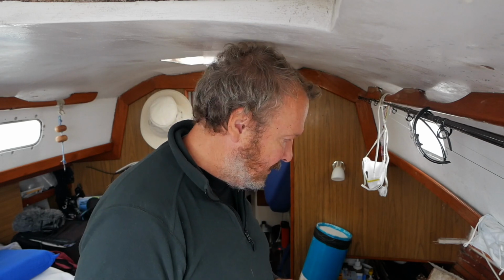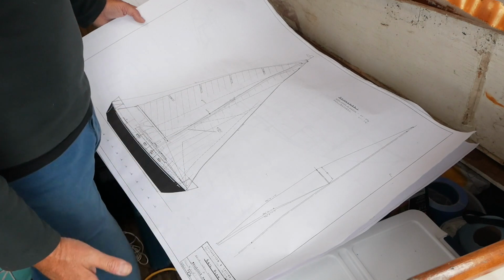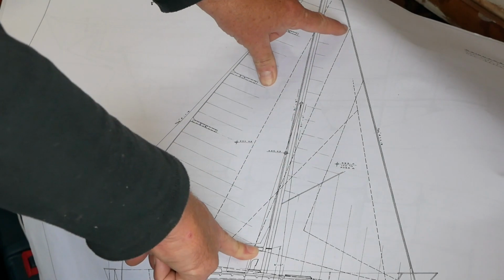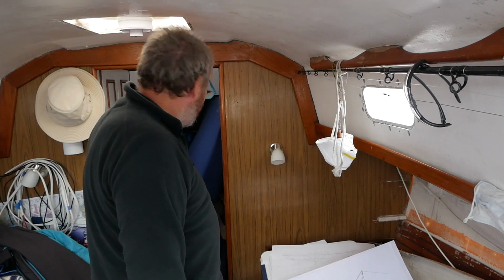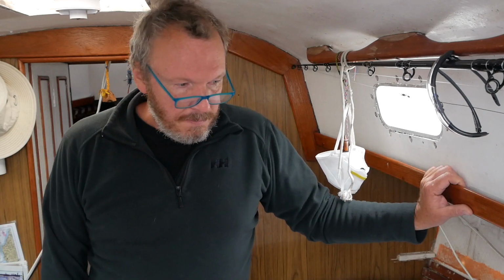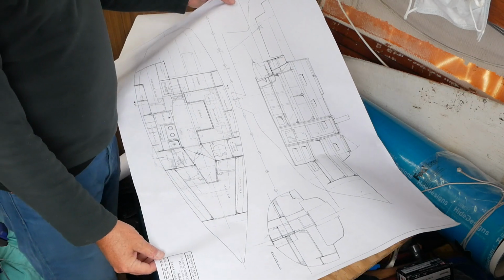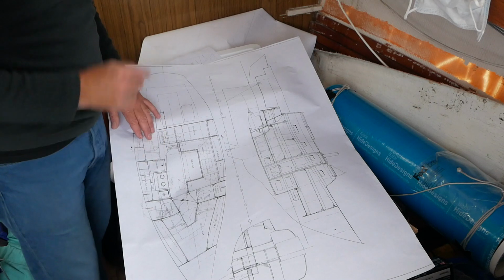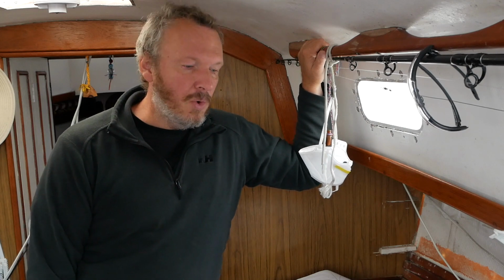Sailing Inconceivable #43: Drawings and Plans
Rainy day activity: Check out the drawings of the C&C Corvette 31!! Plus, a review of our plans for the interior of Inconceivable.